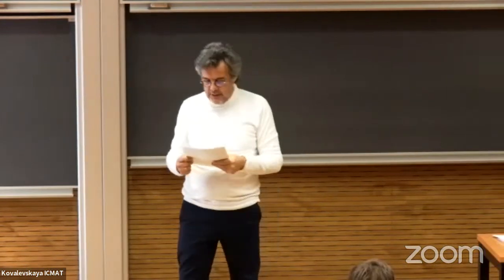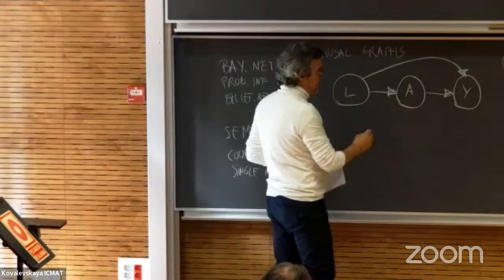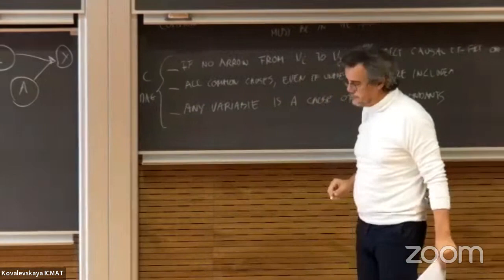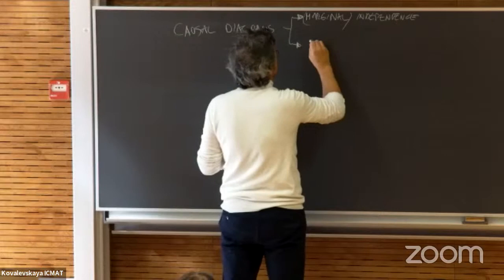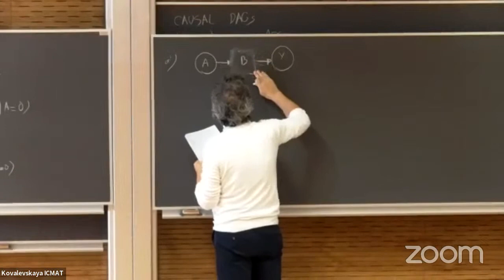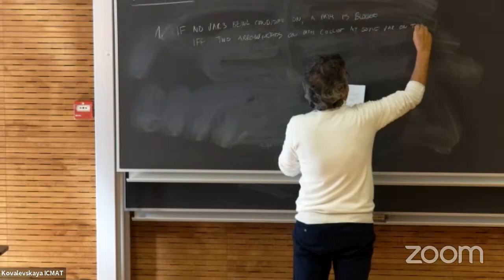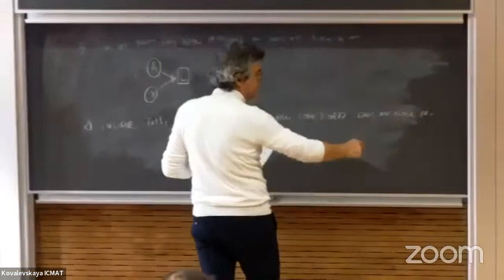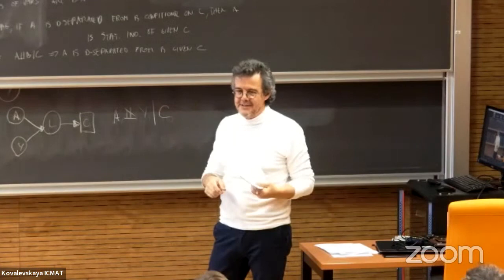Causality and Machine Learning (6)